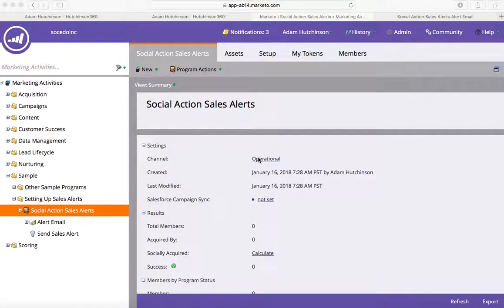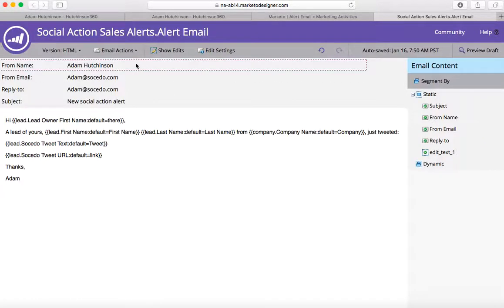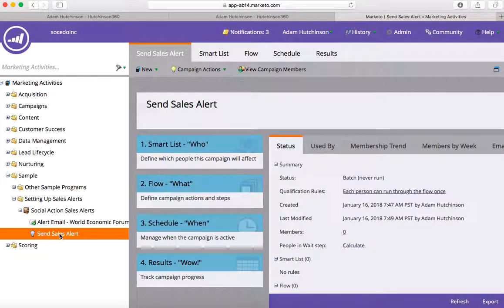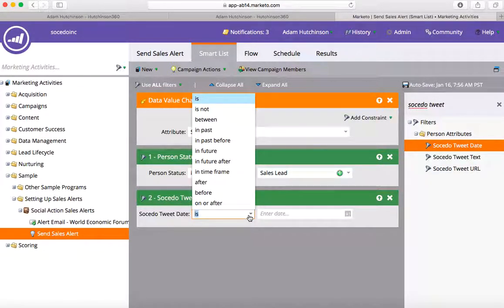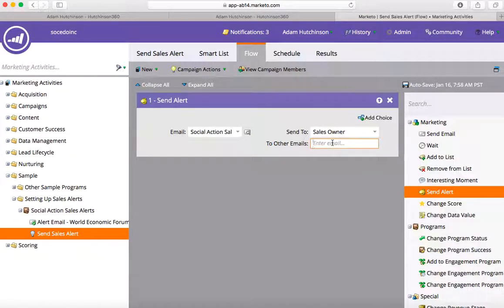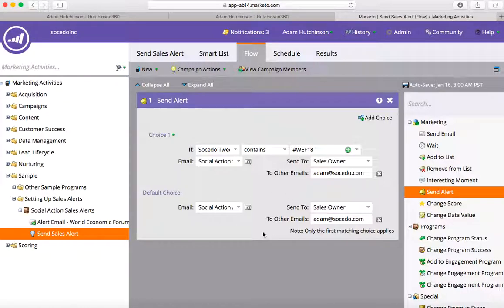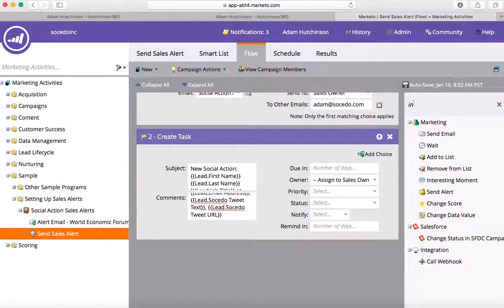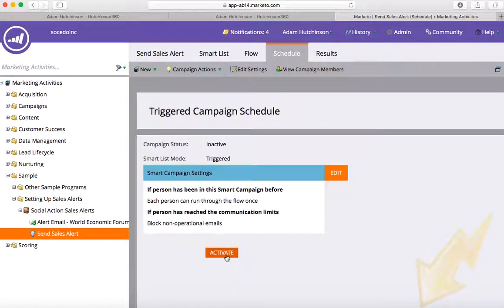Setting Up Sales Alerts in Marketo Using Socedo Social Data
Socedo can track relevant social actions, such as when a lead has Tweeted about an upcoming event or when they started following a competitor. Socedo syncs this data into Marketo and can be used to alert your sales team to reach out to their leads.